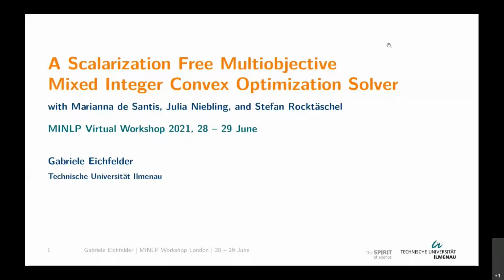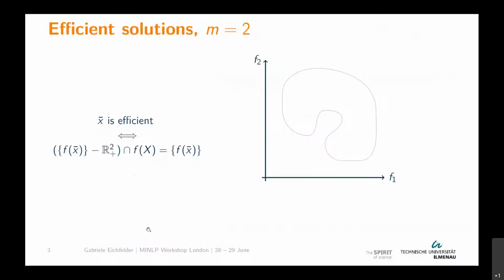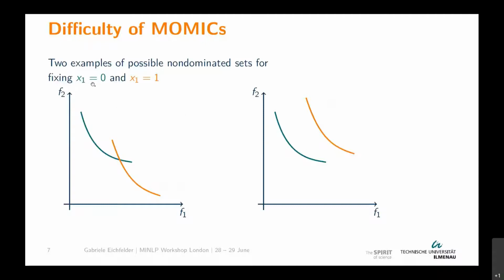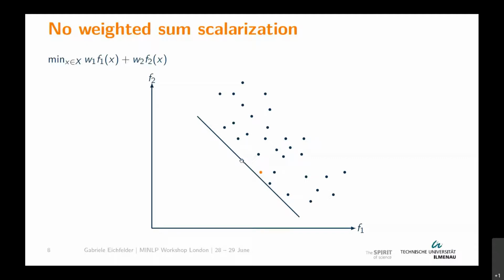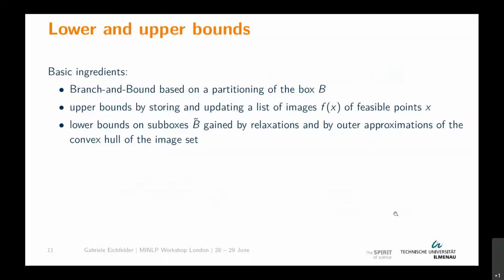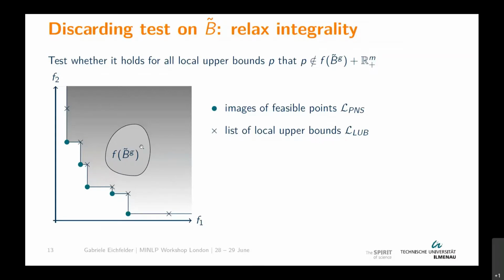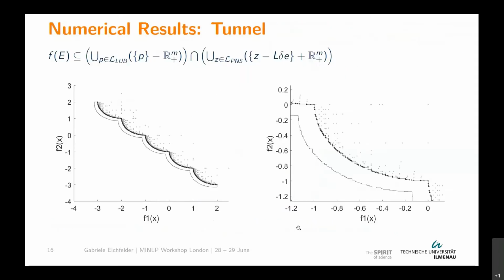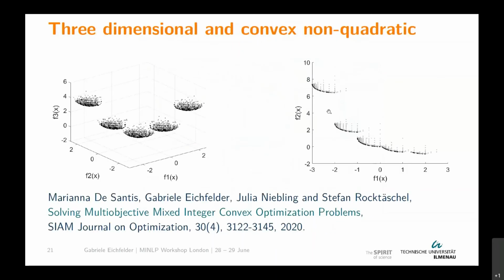Gabriele Eichfelder: A Scalarization Free Multiobjective Mixed Integer Convex Optimization Solver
Marianna De Santis, Gabriele Eichfelder, Julia Niebling and Stefan Rocktäschel,

Solving Multiobjective Mixed Integer Convex Optimization Problems,
SIAM Journal on Optimization, 30(4), 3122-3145, 2020.